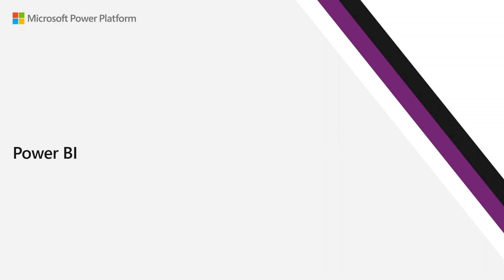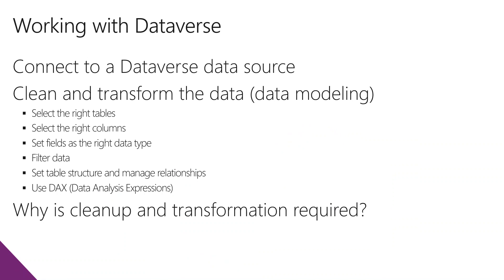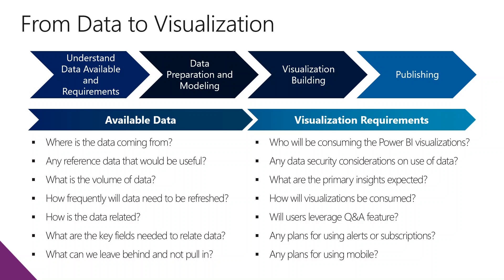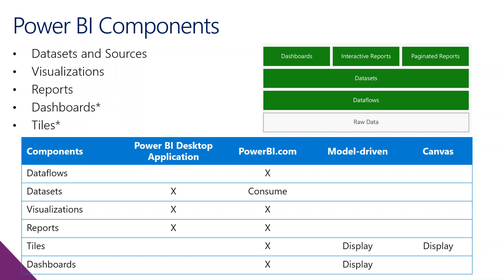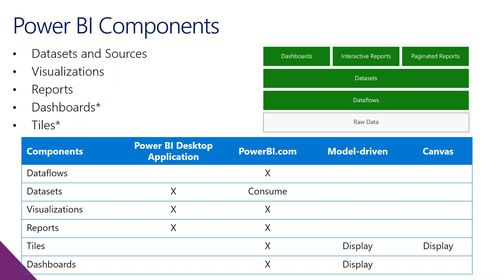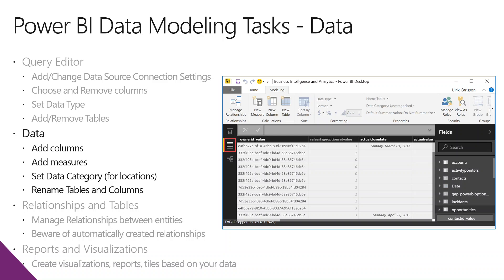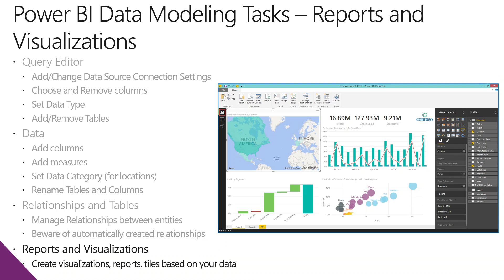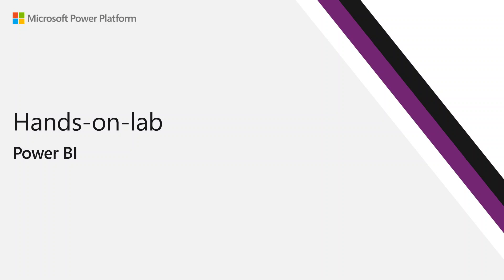BYOPAS - 3A Power BI Overview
This course will focus on developing apps using Power Apps
You can download all the needed content for this course here: